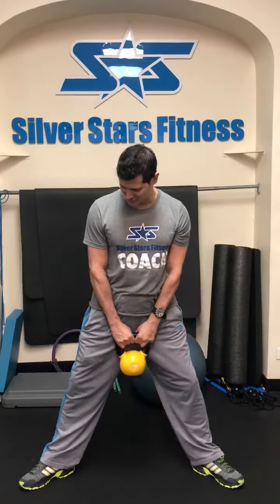Silver Stars Fitness | Pile Squat